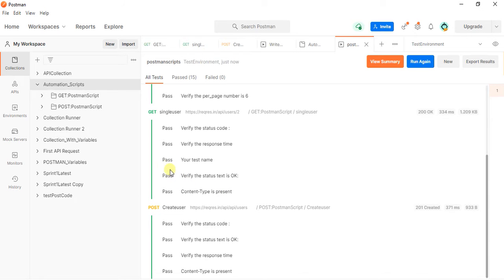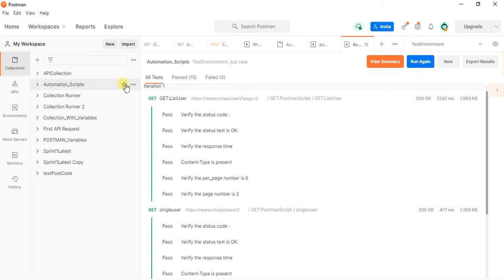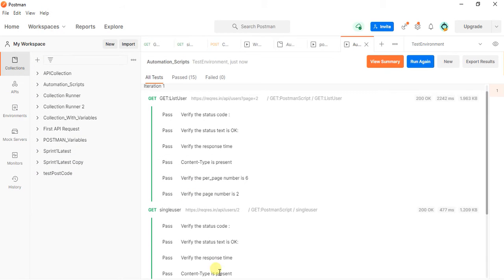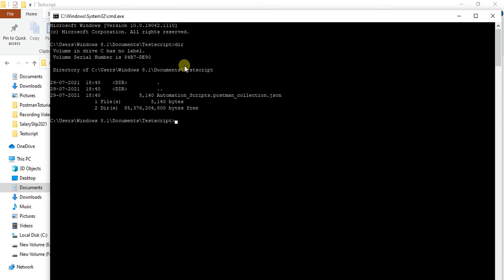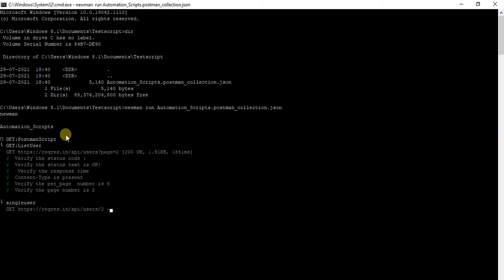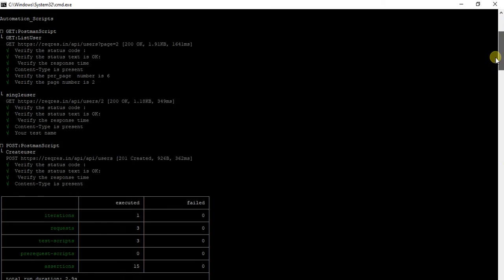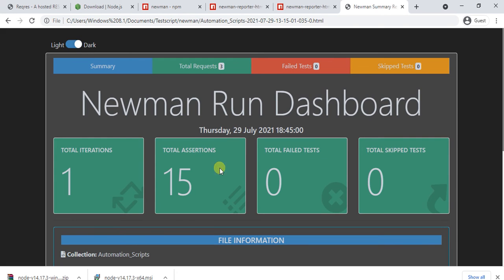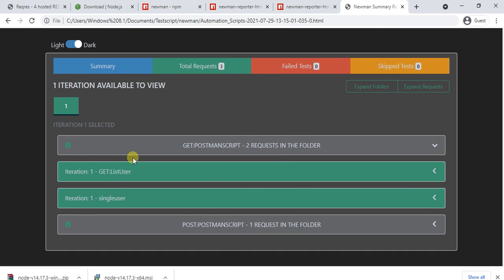How to Generate Postman Advance HTML Report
In this video tutorial, I will explain to you how to Generate Postman Advance HTML Report.